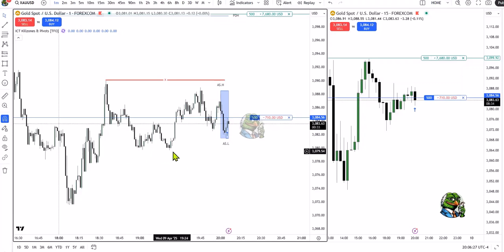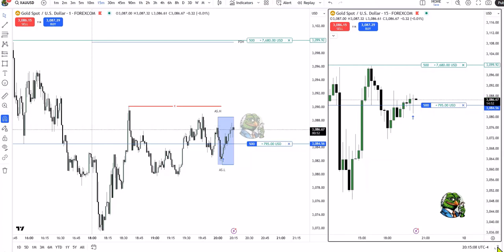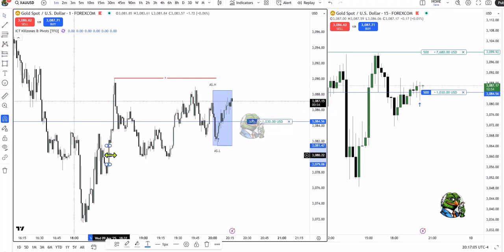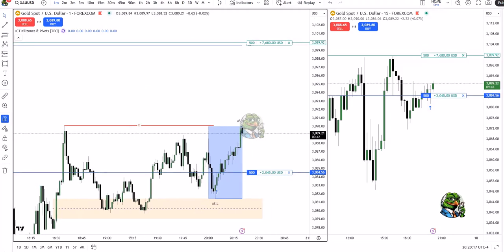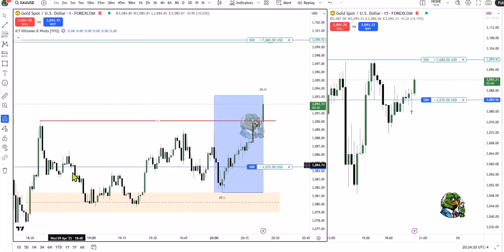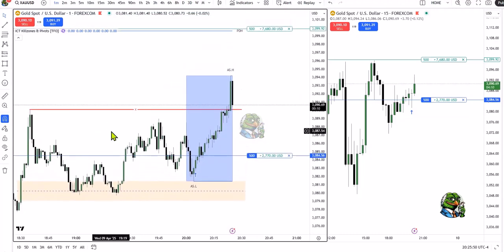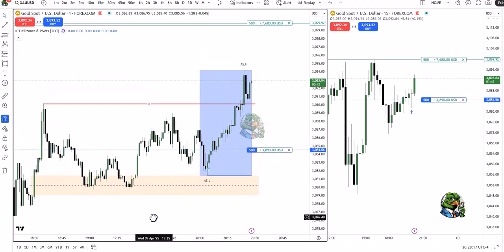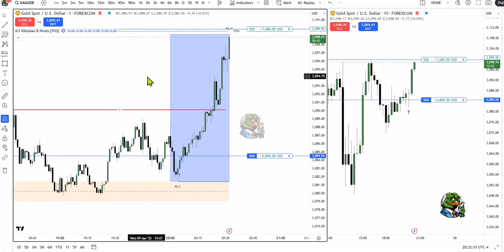How this ICT Pro Gold trader banks thousands daily - live XAUUSD trade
Welcome back folks! Join me in this live trade on XAUUSD as I bank thousands daily using simple ICT strategies. Watch as I take a long position, targeting the previous daily high after the market came into a fair value gap (FVG).

In this video, you'll see how I analyze the market's bullish bias, looking for opportunities to long on pullbacks. I dive into key concepts like liquidity gaps, buy-side liquidity, and bullish order blocks on different timeframes (15-minute, hourly, 4-hourly). You'll witness a straightforward trade based on a 15-minute bullish ICT signature from yesterday's close to today's open.

Key takeaways from this session:

🔹 Understanding that in a bullish market, pullbacks can offer long opportunities.
🔹 Identifying and trading within fair value gaps (FVGs).
🔹 Recognizing the significance of previous highs and their role as targets.
🔹 Being aware of potential turning points and the importance of not holding positions for too long, especially around daily highs.
🔹 The volatility of the Gold market and the need for a decent account size and proper risk management.
🔹 Looking for ICT signatures at the right time to capitalize on market movement.
🔹 The concept of liquidity resting above daily highs, potentially triggering short positions.

You'll see my live position and how I manage the trade, setting targets at previous daily highs. I show you how consistent profits can be generated without needing massive market movements.

Want to learn how to identify these setups and trade like this every day? Join my VIP community where I provide daily guidance, share what to look for, and help students achieve life-changing results.

This live trade is just one example of what I teach inside the VIP community. I’m doing these live recordings to show you that this is real, that it can be done, and to help you remove any doubts. Learn from a mentor who trades every day and is dedicated to your success.